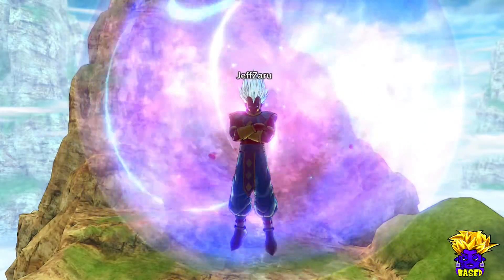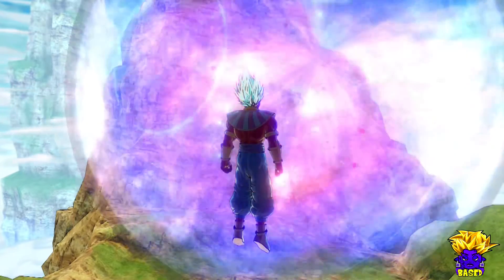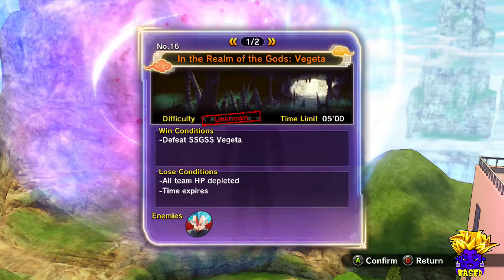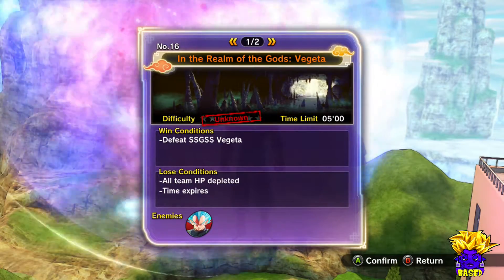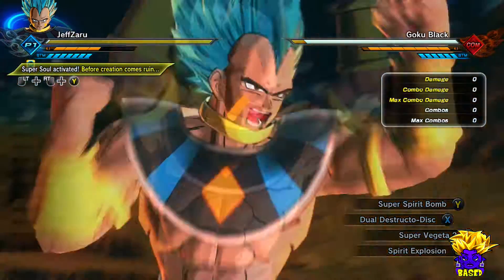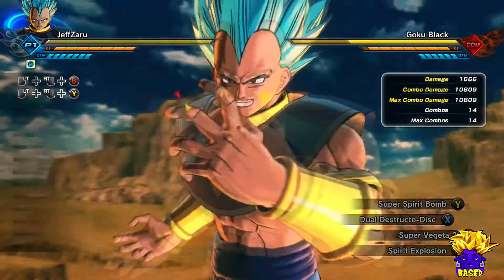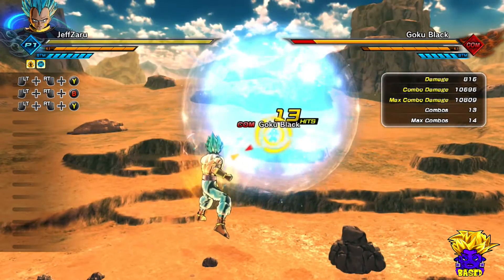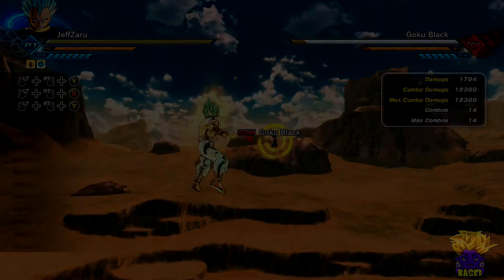Dragonball Xenoverse 2 | How To Get Super Spirit Bomb!!!! Strongest Attack In Game!!!!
Rhymestyle
Thundershot69
AfroSenju
Kaggyfilms
OmegaPro